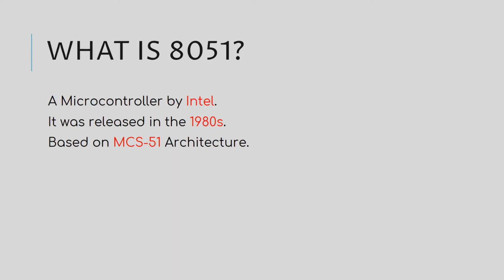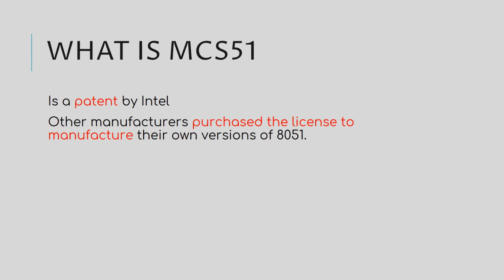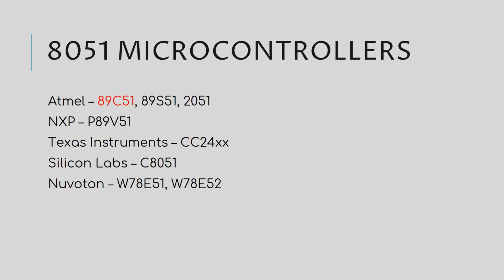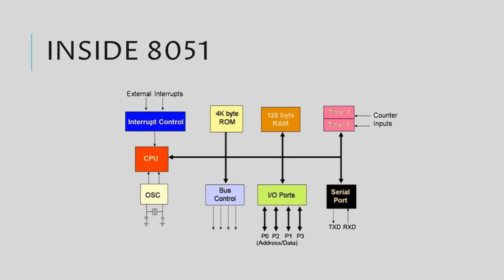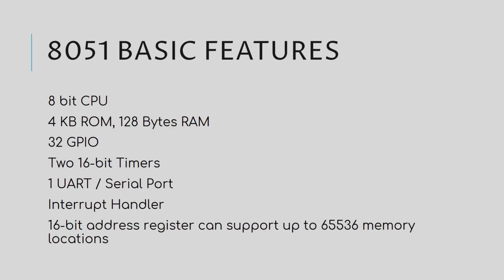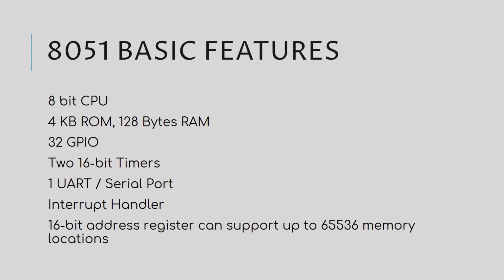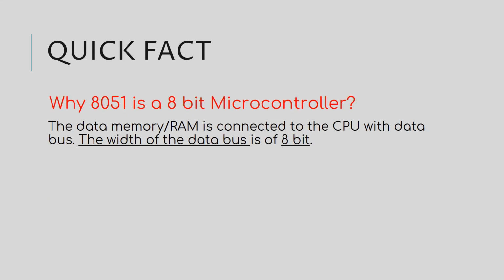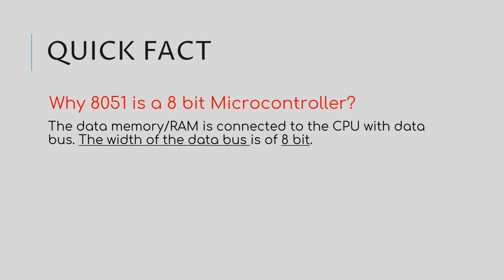Complete 8051 Tutorial Course for beginners | Lesson 1: Introduction to 8051 Microcontroller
Lesson 1: In this lesson, I have simply discussed the 8051
basics.

00:21 What is a Microcontroller
00:44 What is 8051
01:06 What is MCS51 Architecture
01:25 8051 Microcontrollers in market
02:08 What's inside 8051
03:05 Basic features of 8051
04:23 Why 8051 is an 8-bit Microcontroller

About the Course: This course is a no hardware simulation-based course for beginner-level learners. You don't need to purchase the kits, but you will learn a lot of things through simulation.

About me: After working for more than 10 years, I felt that there are no such good Microcontroller tutorials available on Youtube. From there, I started making Microcontroller courses on this channel. I am Tirthankar Chakraborty and I welcome you to this channel.

Put your queries in the Comments. Also put your valuable feedback, so that I can improve.

Follow me in Quora and ask questions.